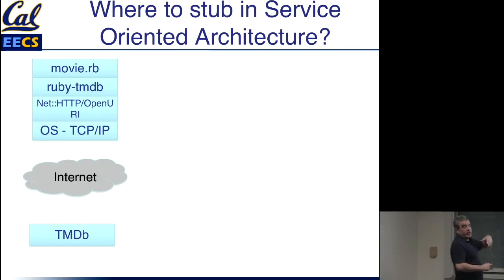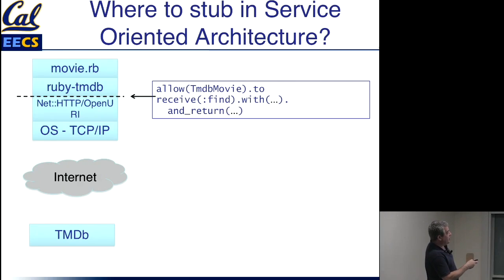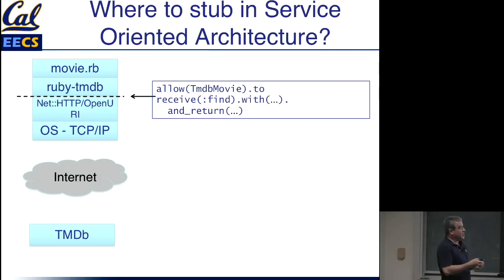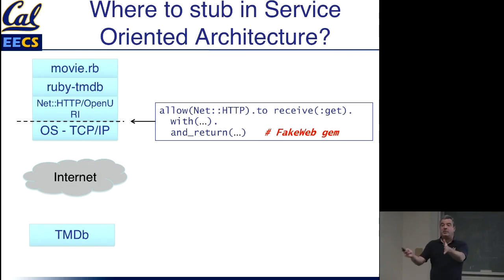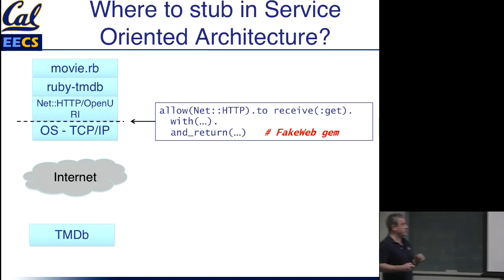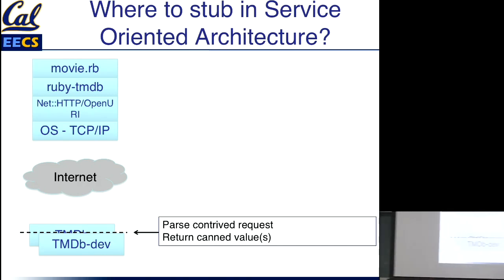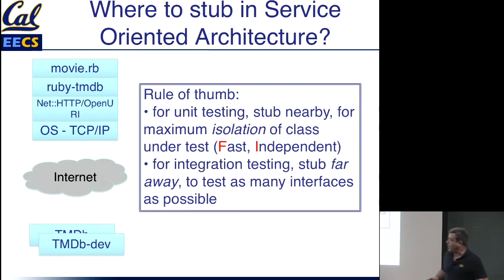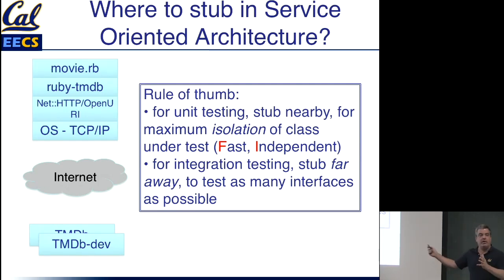8.4 — Stubbing the Internet